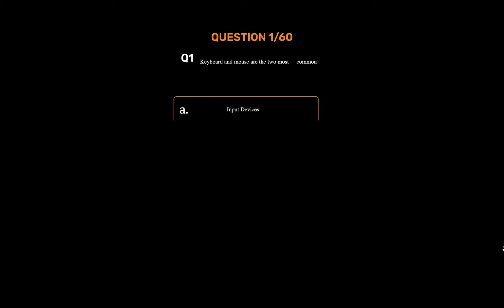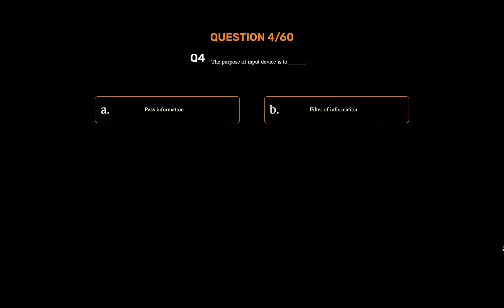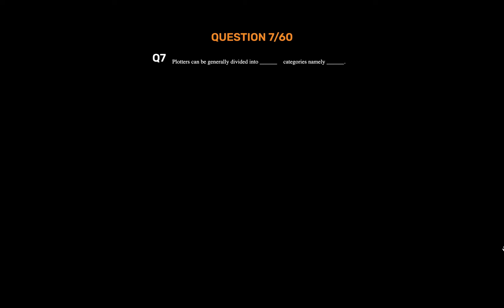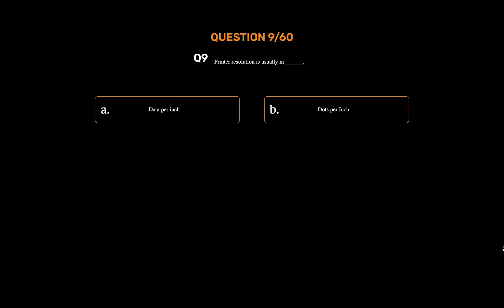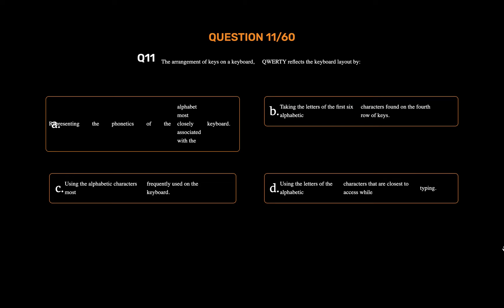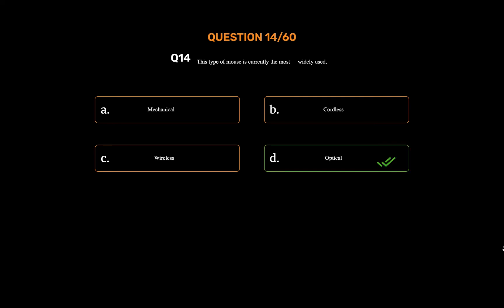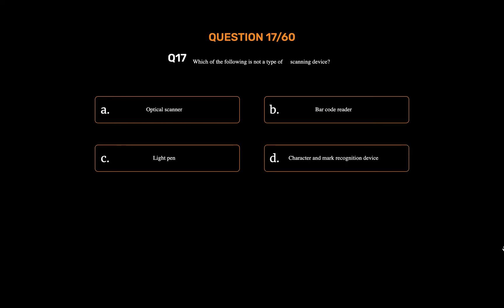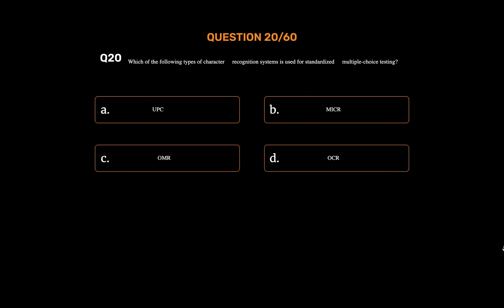National Cyber Olympiad | Class 9 | Input and Output Devices | MCQs